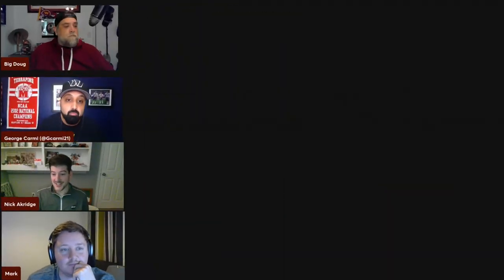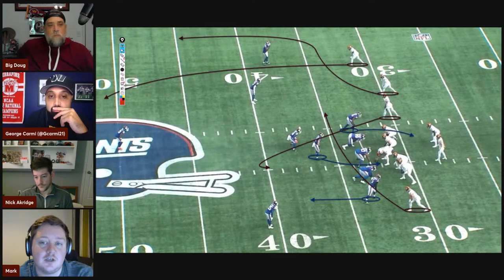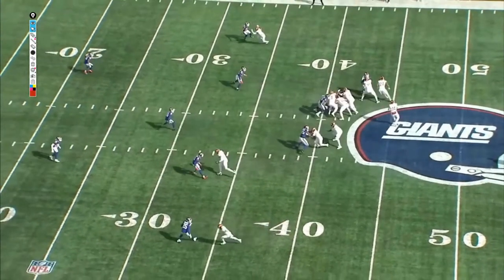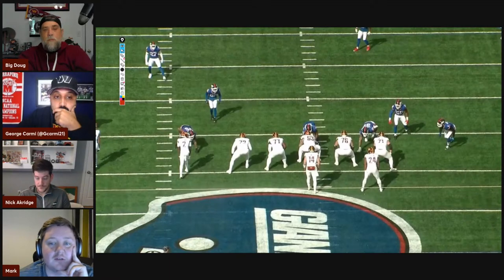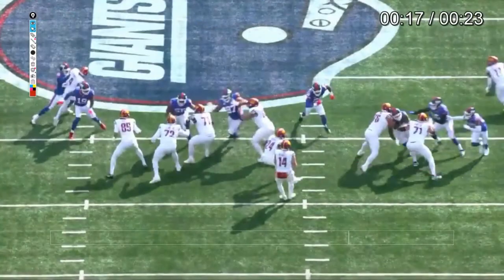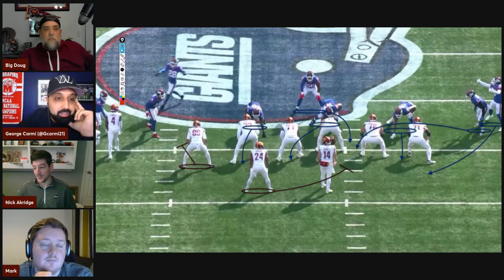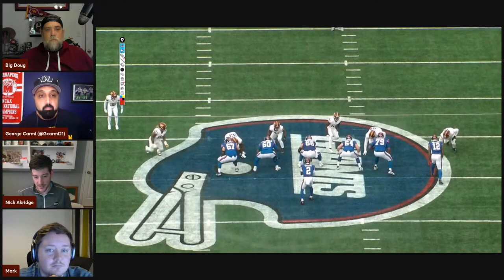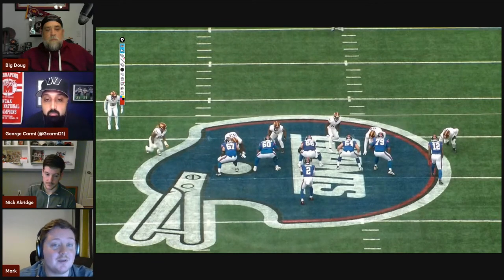Commanders Film Room with Nick Akridge, Mark Bullock & George Carmi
It was a brutal loss to the Giants let's look at the All-22